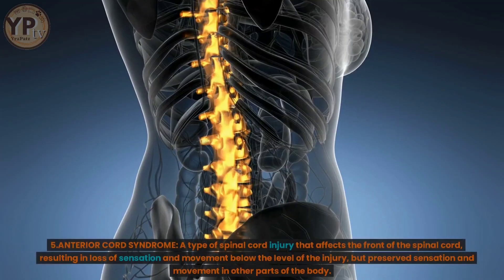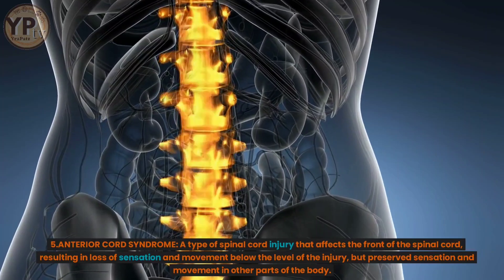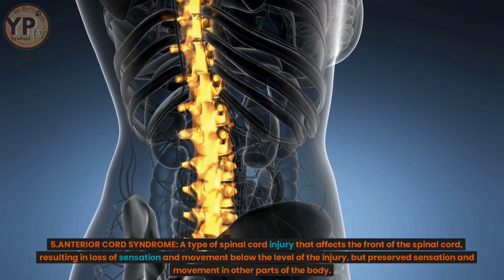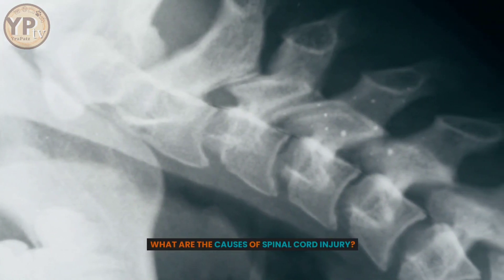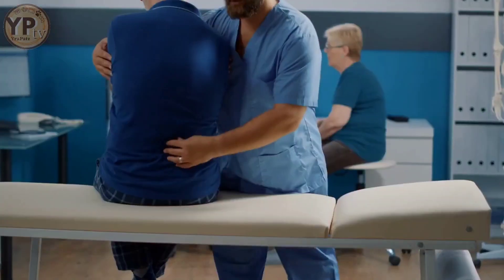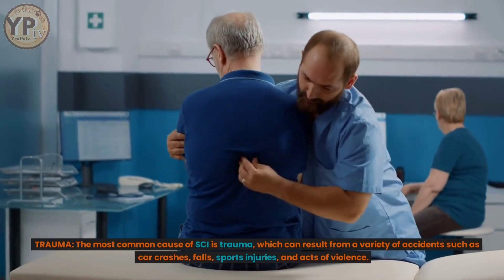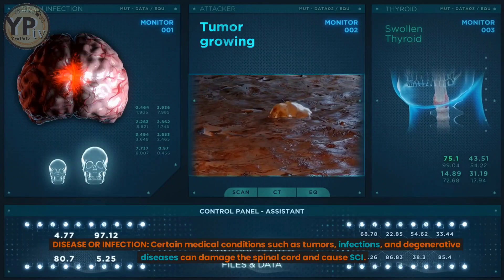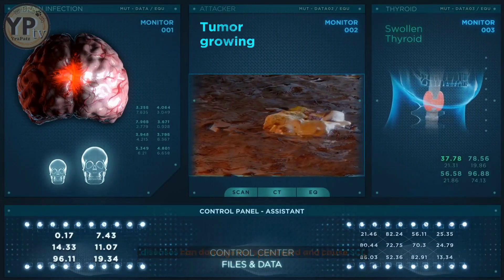HOW IS A SPINAL CORD INJURY TREATED? | WHAT TESTS ARE USED TO DETERMINE THE EXTENT OF INJURY?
A spinal cord injury or SCI occurs when there is damage to the spinal cord, which is a long, thin, tube-like bundle of nerve fibers that runs from the brainstem to the lower back.

The spinal cord is a crucial part of the central nervous system that transmits signals between the brain and the rest of the body.

It is important for individuals with SCI to work closely with their healthcare team to develop a personalized treatment plan and receive ongoing support and care.